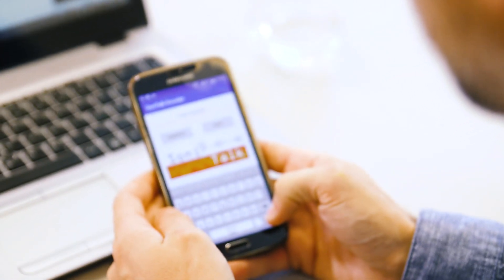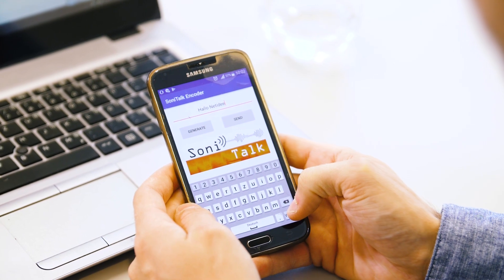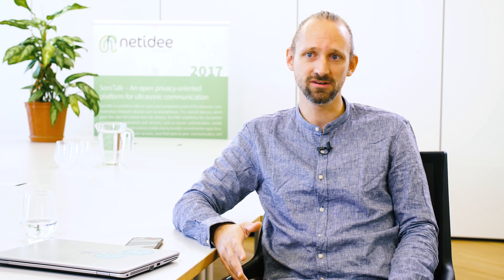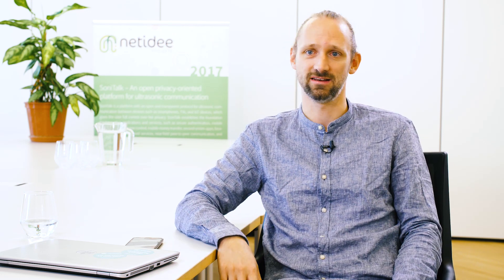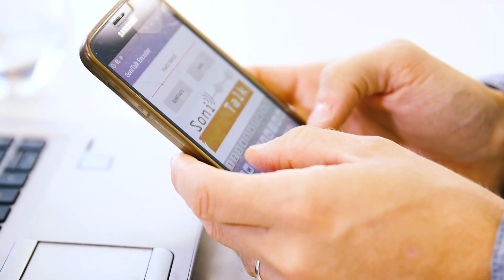SoniTalk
Ultraschallkommunikation (UK) wird zunehmend für den Datenaustausch zwischen Mobiltelefonen und Endgeräten, sowie für Location-based Services eingesetzt. UK wird angewendet, weil sie unhörbar und sehr niederschwellig in Bezug auf die benötigte Hardware ist (nur Mikrofon und Lautsprecher werden benötigt). Es existieren mittlerweile mehrere proprietäre Lösungen für UK welche von Firmen geschlossen entwickelt werden. Diese sind kostenpflichtig und werfen Fragen bezüglich des Schutzes der Privatsphäre der UserInnen auf. Ziel des Projekts SoniTalk ist es ein quelloffenes, transparentes und vollständig Privatsphäre-orientiertes Protokoll für UK zu entwickeln. Im SoniTalk Protokoll werden über ein eigenes zentrales Permissionsystem, sämtliche Privatsphäre Einstellungen für jede Anwendung separat vom Benutzer verwaltet. Die Architektur des SoniTalk Protokolls ermöglicht außerdem erstmals die koordinierte und synchrone Kommunikation mehrerer Anwendungen.